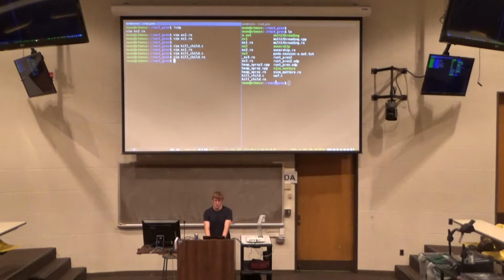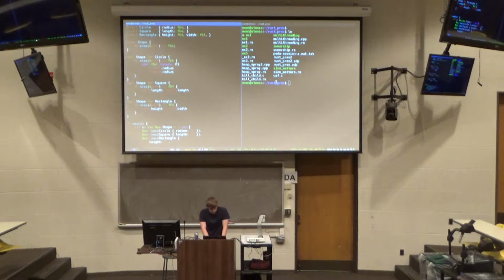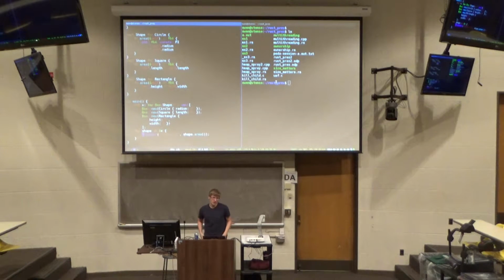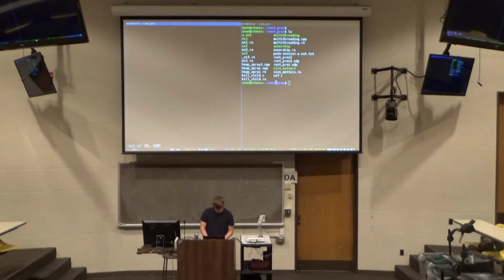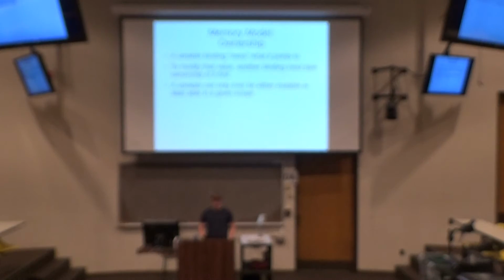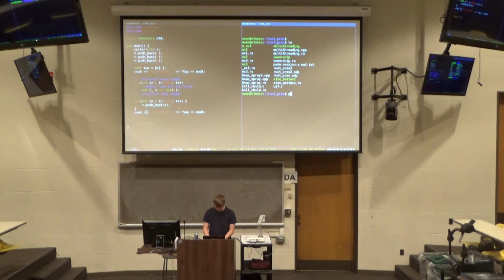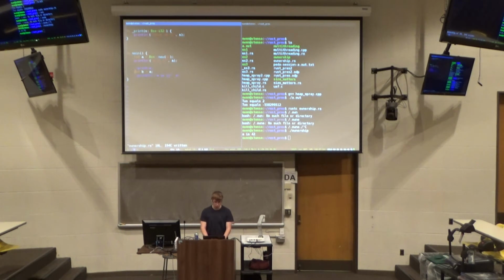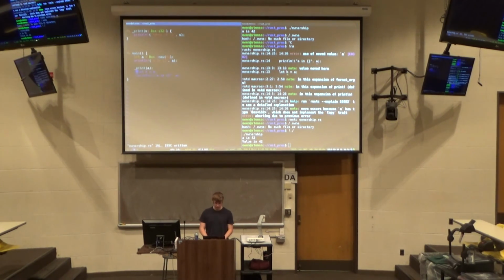FSC - Owen - Rust (2/4)